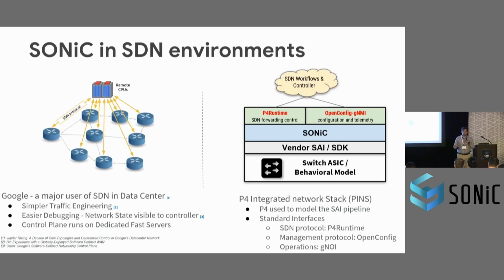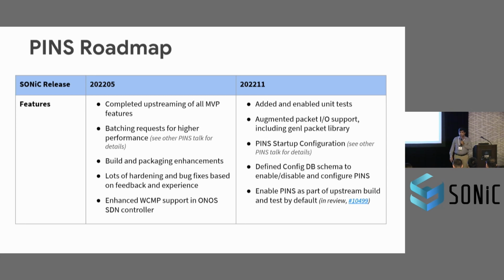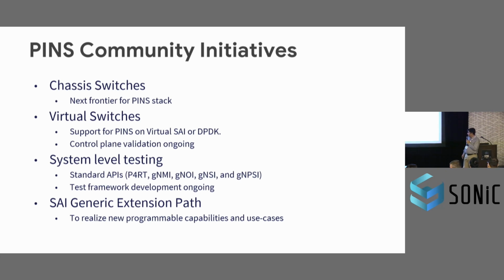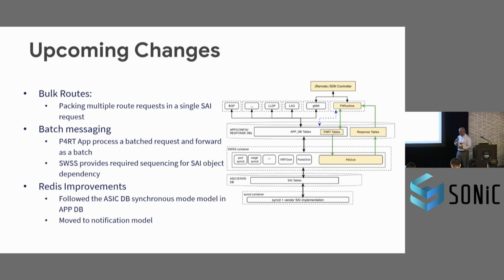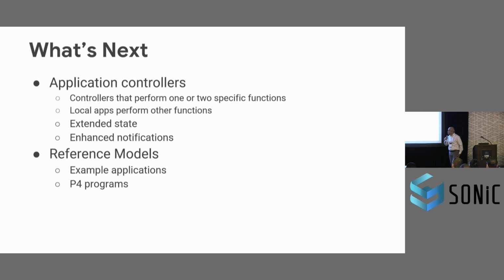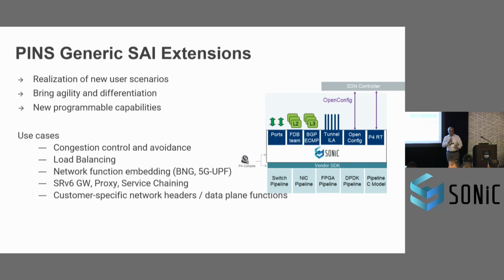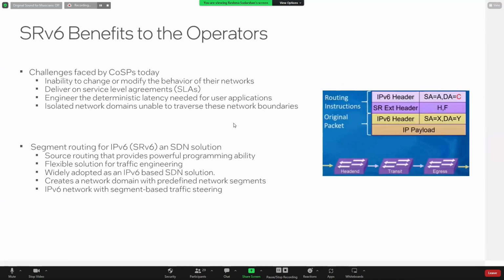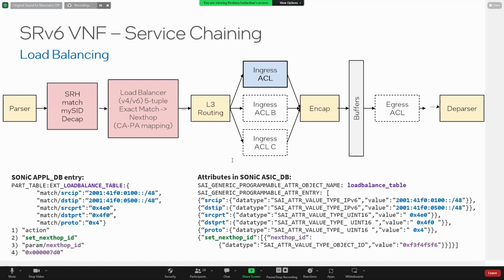Deploying SONiC in SDN environments - curre... Bhagat Janarthanan, Sunil Ahluwalia, Reshma Sudarshan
Deploying SONiC in SDN environments - current & emerging use cases - Bhagat Janarthanan & Sunil Ahluwalia, Google; Reshma Sudarshan, Intel